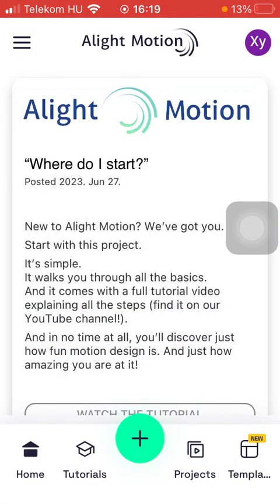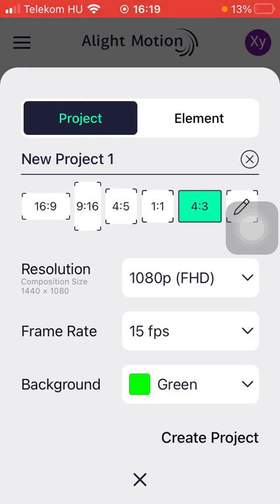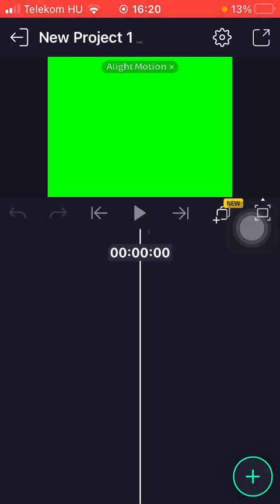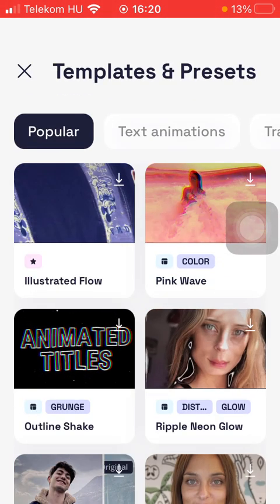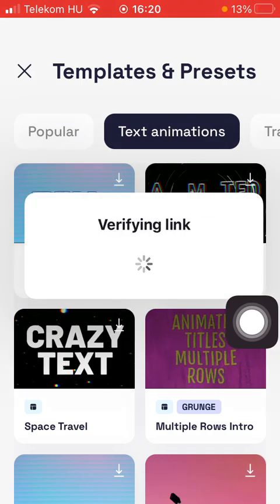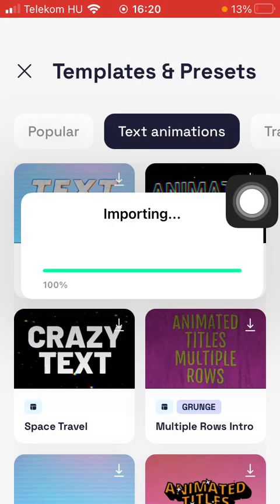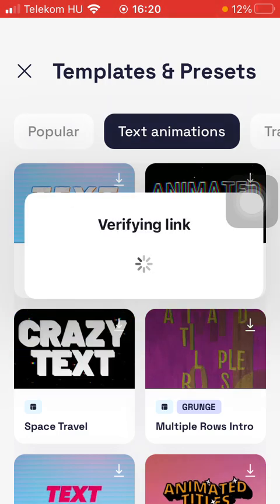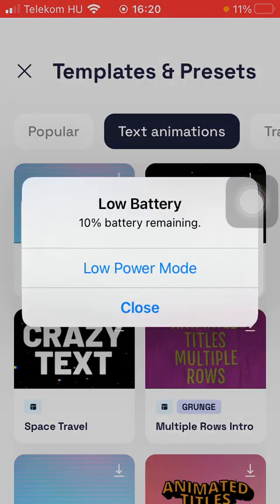How to use text animation on Alight Motion?